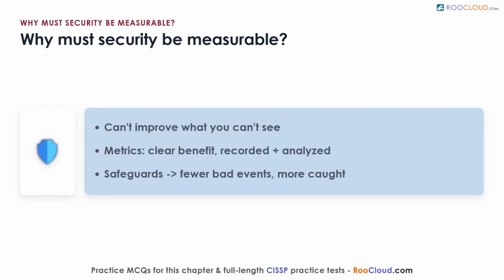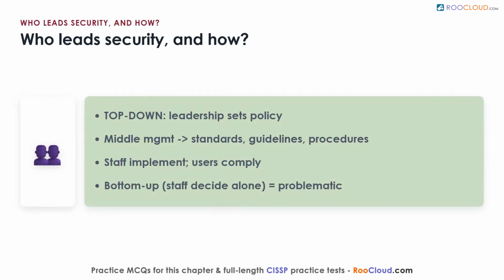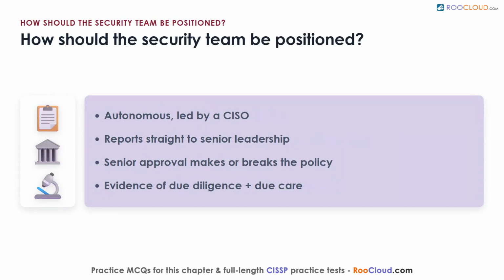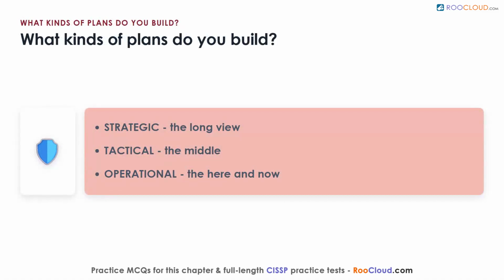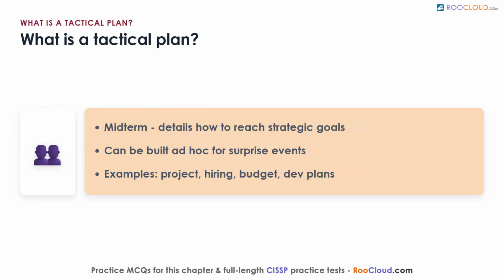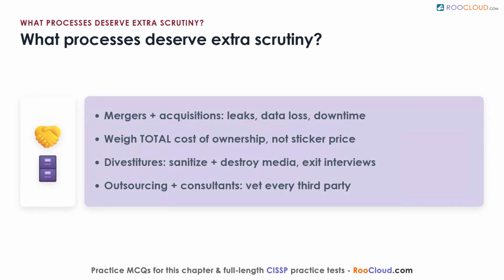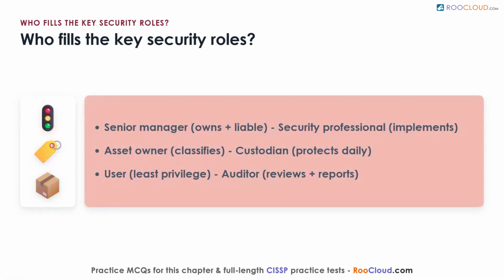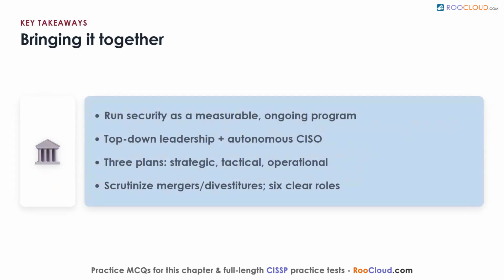CISSP 1.5 - Manage the Security Function (Part 1 of 2) - Exam Prep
Preparing for the ISC2 CISSP exam? In this lesson we break down Manage the Security Function - Part 1 of 2 - Domain 1: Security and Risk Management.

Because someone has to own security as an ongoing program, not a one-off project. Picture a mid-size logistics company that just acquired a smaller rival.

- Managing the security function
- Measurable security
- Tying security to the business
- Who leads it + how
- Strategic / tactical / operational plans
- Processes + roles to scrutinize

CHAPTERS:
0:00 Manage the Security Function
0:10 In this session
0:35 Why this matters
1:09 What does managing the function mean?
1:36 Why must security be measurable?
2:07 How do you tie security to the business?
2:51 Who leads security, and how?
3:33 How should the security team be positioned?
4:16 What kinds of plans do you build?
4:42 What is a strategic plan?
5:14 What is a tactical plan?
5:43 What is an operational plan?
6:17 What processes deserve extra scrutiny?
7:06 Who fills the key security roles?
7:58 Bringing it together
8:41 CISSP Chapter wise Practice Questions and Full-length Tests at RooCloud.com